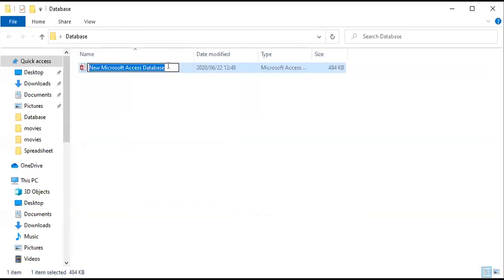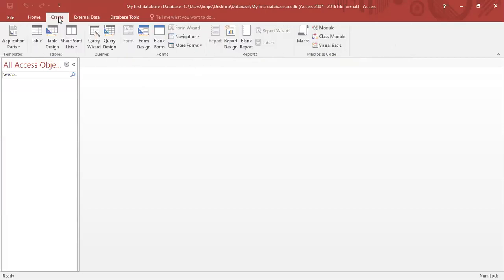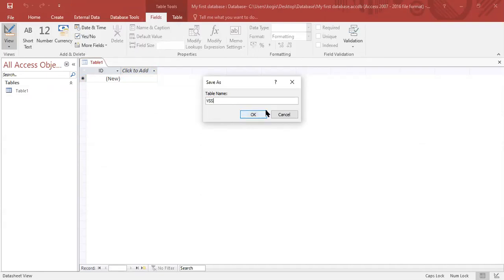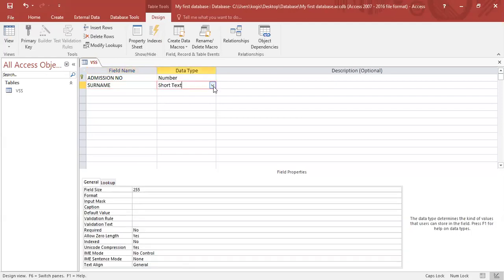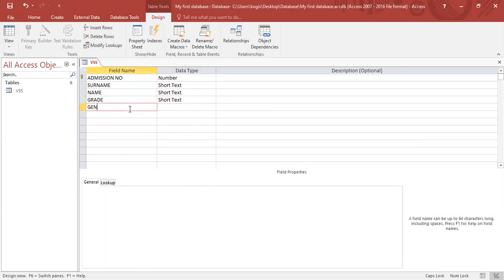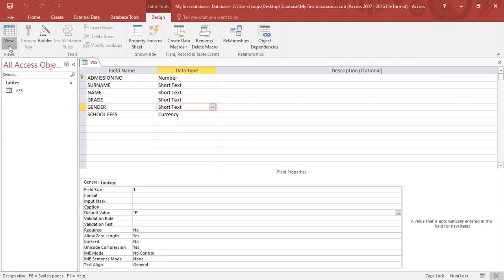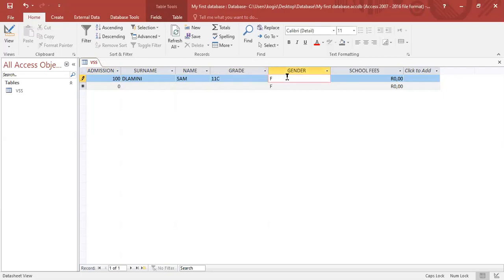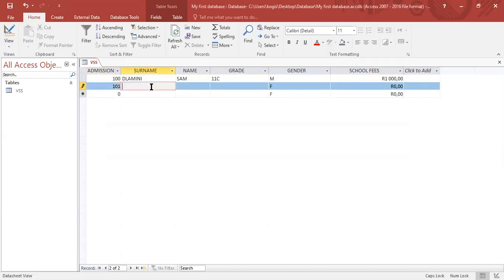Database Part 1 Grade 11